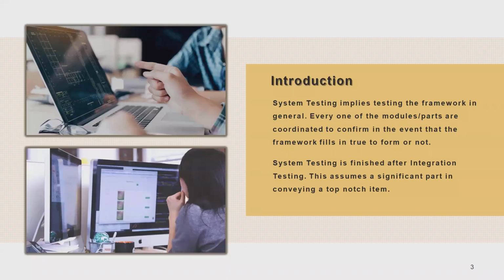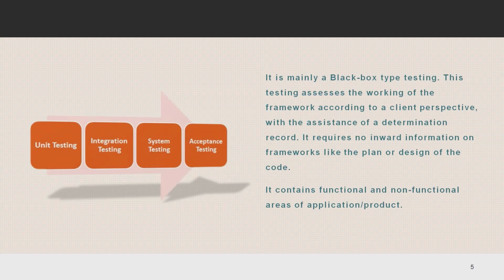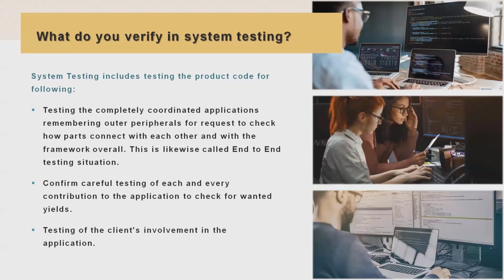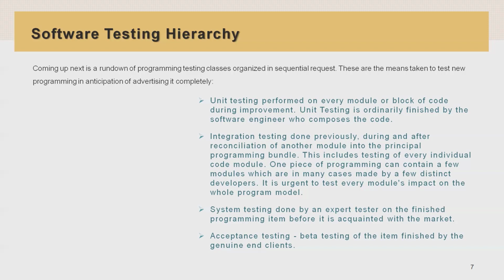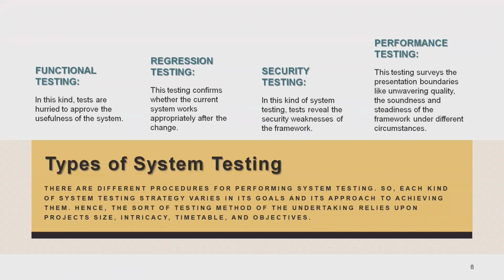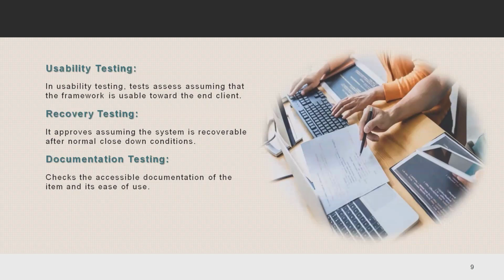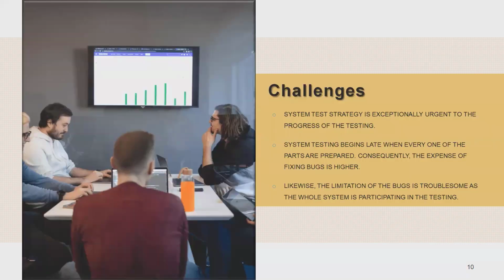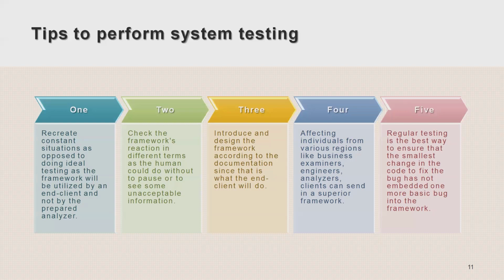What is System Testing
System Testing. System Testing is a type of software testing that is performed on a complete integrated system to evaluate the compliance of the system with the corresponding requirements. In system testing, integration testing passed components are taken as input.